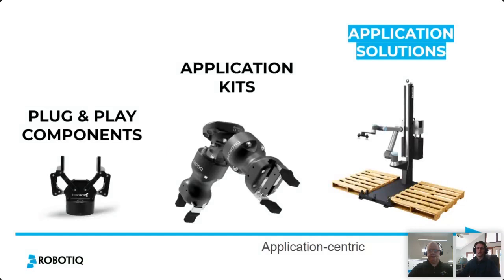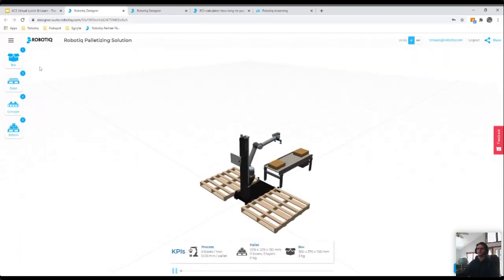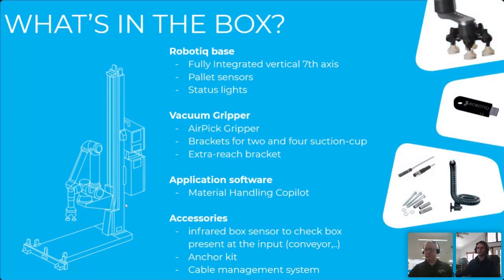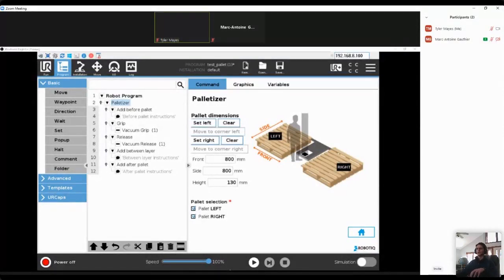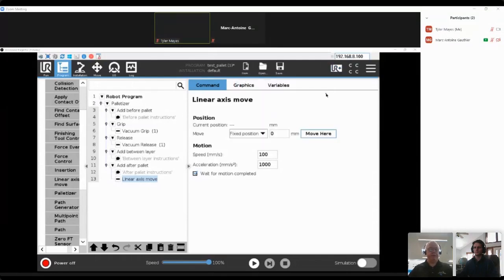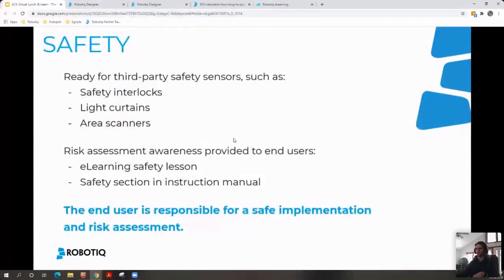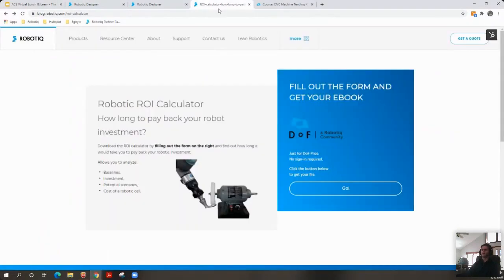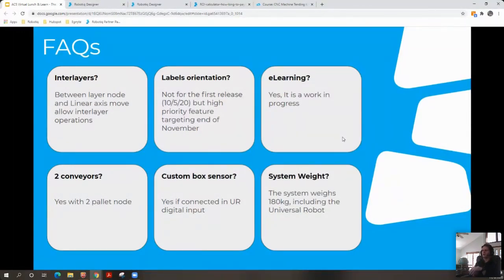Robotiq Palletizing Solution for Universal Robots Webinar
With the new Robotiq Palletizing Solution, simplicity meets flexibility. Set up your application in 3 easy steps.
Now you can generate and automatically optimize all trajectories and cobot movements for your palletizing jobs, using only 3 measurements: box dimensions and weight, pallet dimensions, and pallet pattern.
Experience how seamless it is to use the user-friendly Robotiq Material Handling Copilot application software.
Ready, set and go!